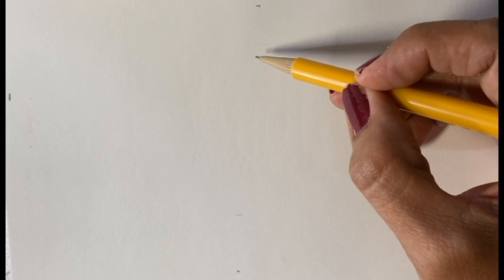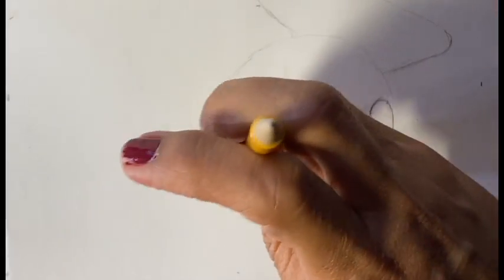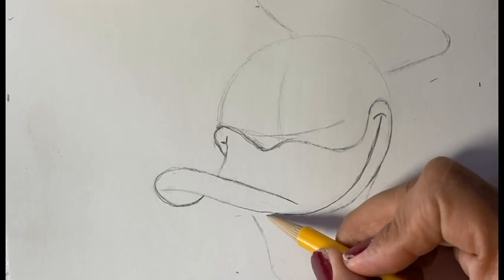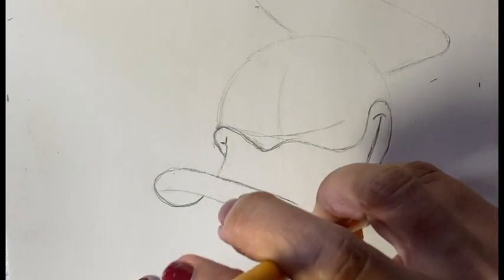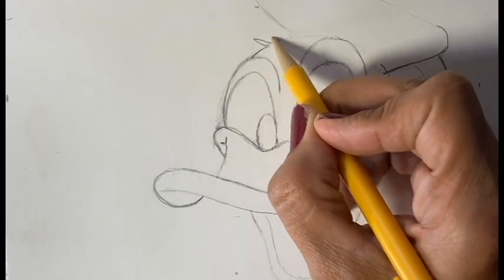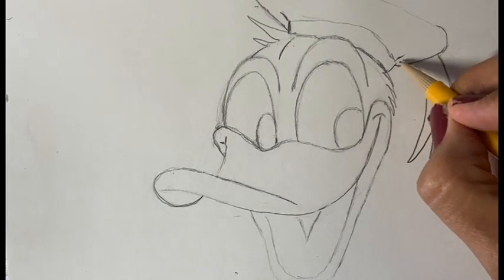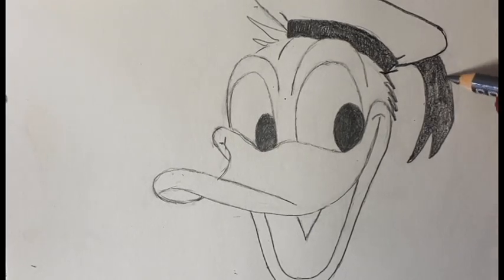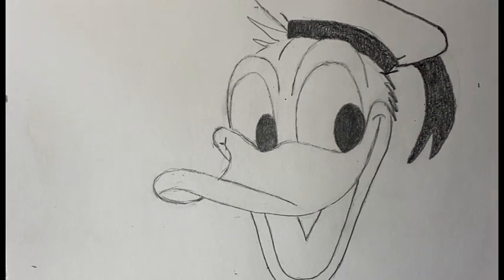Daily Sketchbook Drawing: Donald Duck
Learn how to draw Donald Duck.